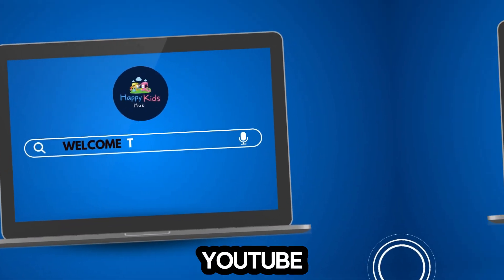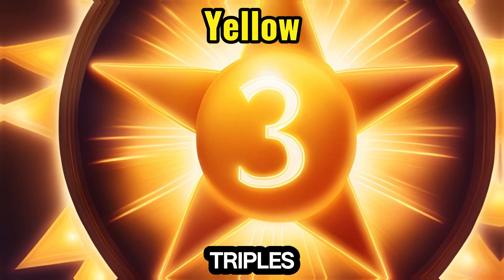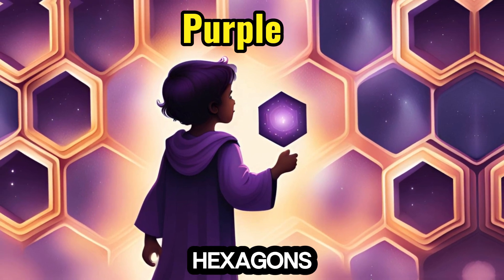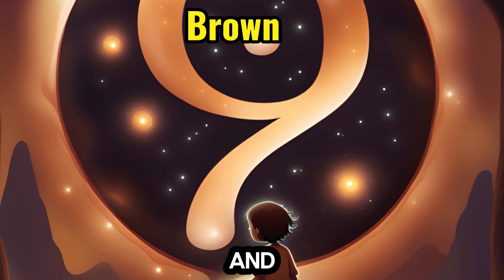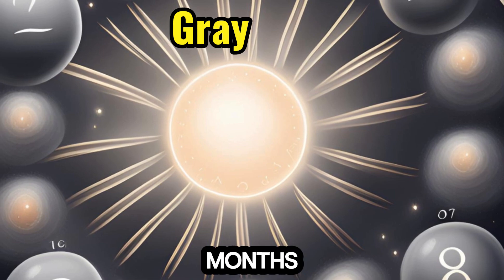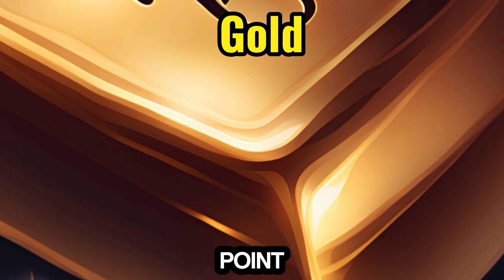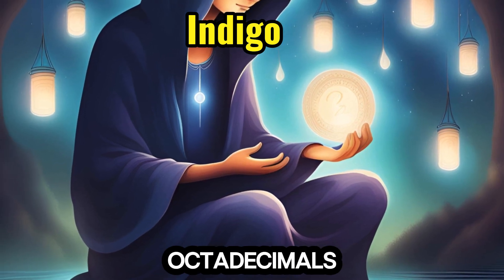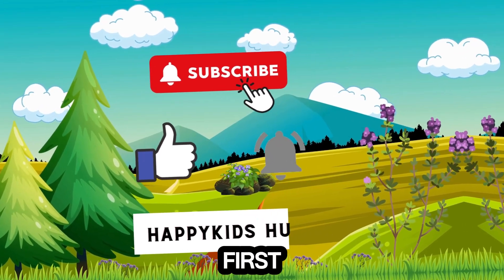Learn Numbers 1-20 for Children | Fun Counting with Colors | Counting 1 to 20 | HappyKids Hub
"Dive into the world of numbers with HappyKids Hub! In this educational video, children will learn to count from 1 to 20 while associating each number with vibrant colors. Our engaging animation and catchy tunes make learning a breeze! Watch as your little ones master counting and color recognition simultaneously.

learn colors with numbers
preschool learning activities
numbers 1-20 for kids
colorful counting for preschoolers
early childhood education
kindergarten learning resources
educational cartoons for children
children's educational entertainment
count to 20 with colors
toddler learning videos
preschool counting games
kids educational shows
learning numbers and colors
interactive learning for toddlers
HappyKids Hub
learn to count for toddlers
educational content for kids
colorful number recognition
early math skills
educational nursery rhymes
counting practice for preschoolers
fun educational videos for children
interactive counting activities
preschool learning songs
toddler educational entertainment
counting and color identification
educational cartoons for preschoolers
learn numbers through play
preschool math activities
engaging learning for kids
educational videos for kindergarten
counting skills development
numbers and colors for toddlers
educational content for parents